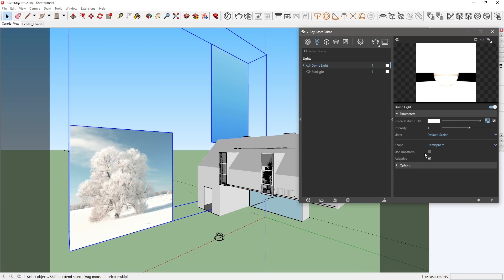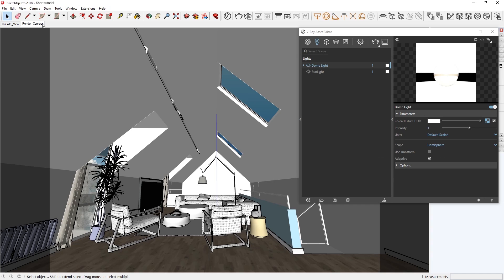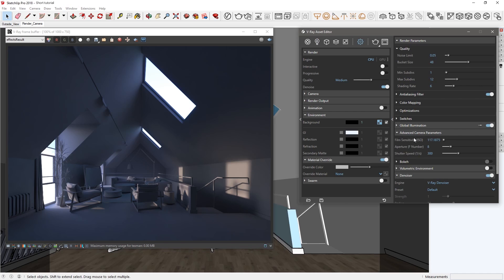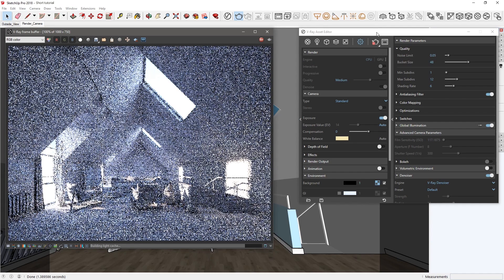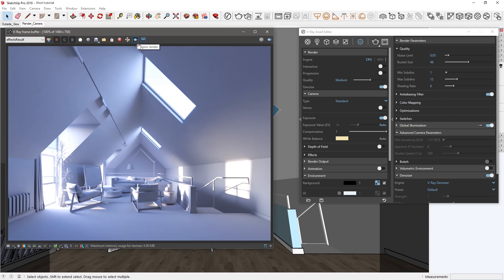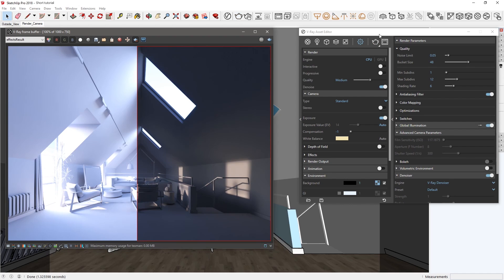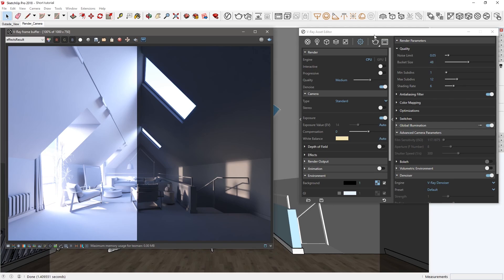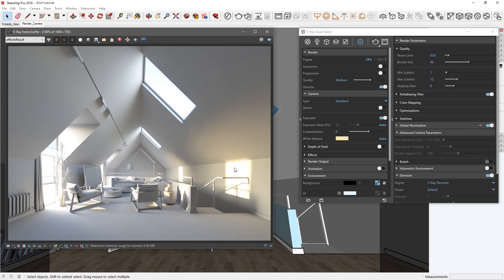V-Ray Next for SketchUp – Automatic exposure and white balance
V-Ray Next adds a powerful set of automatic functions for the physical camera tool, which saves time when using real-world photography techniques. With a single click you can achieve perfect exposure and color balance based on what’s in the camera view.
The automatic exposure and white balance also work great in animation. For example, you can easily move a camera from exterior to interior in a single take.